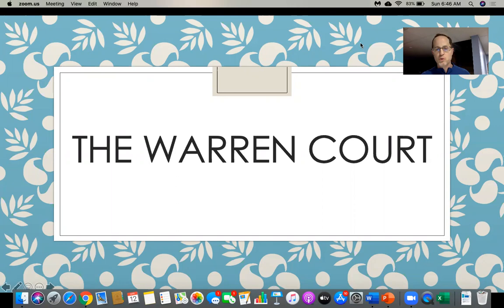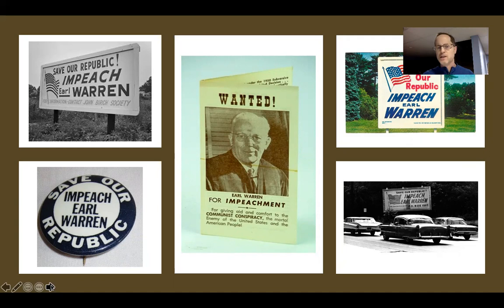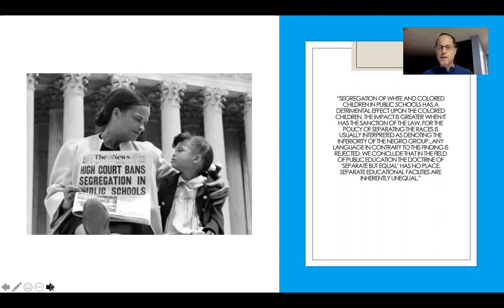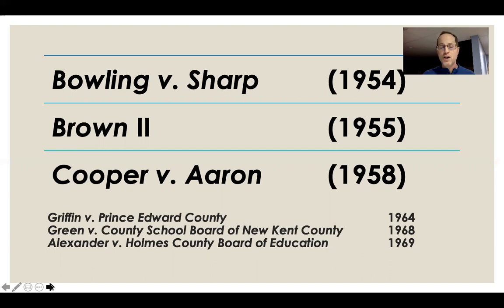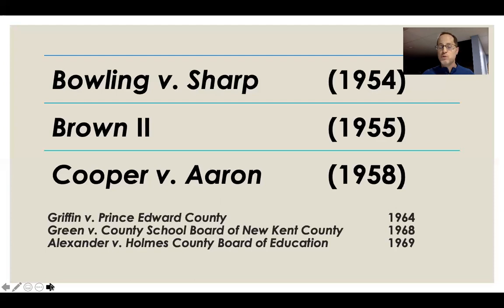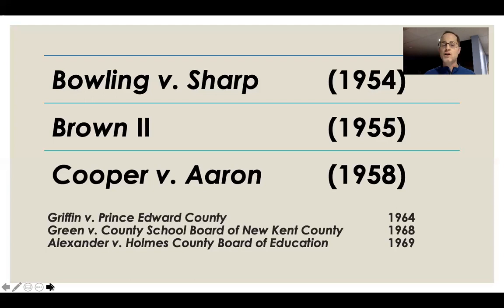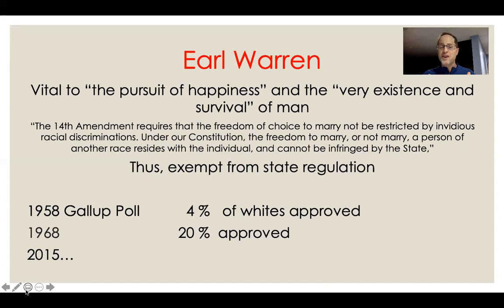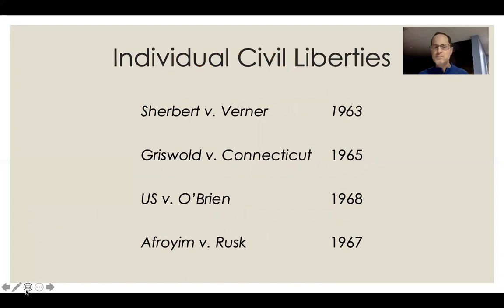The Warren Court - Part 1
Part 1 of 2 - Lecture on 8 themes in and the impact of the Warren Court